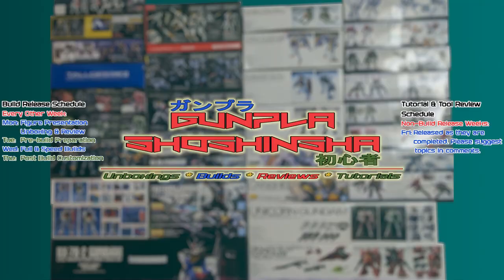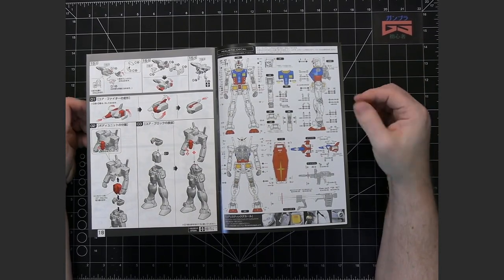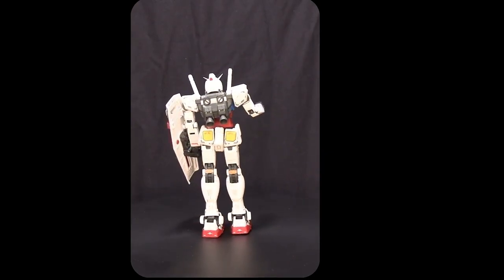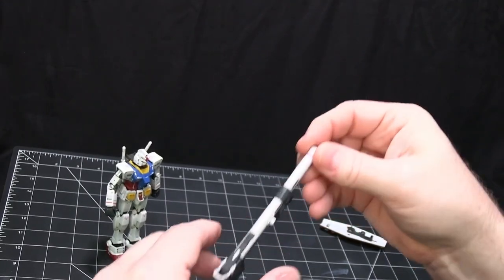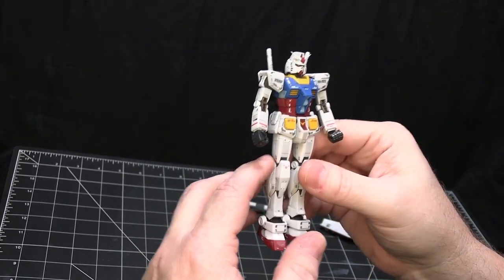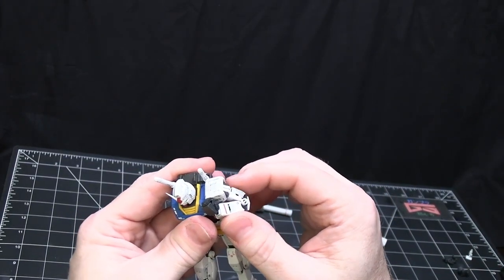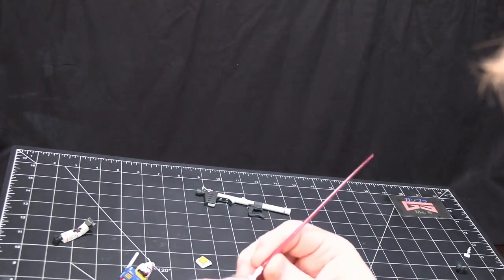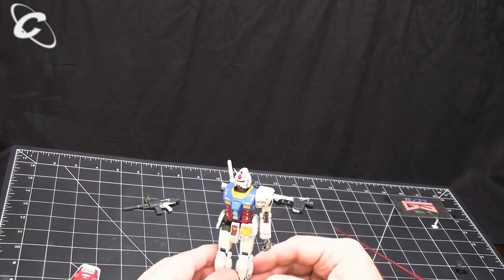Gunpla Unboxing & Review: RG RX-78-2 Gundam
This video contains the unboxing and review of the Bandai Gunpla model kit Real Grade RX-78-2 Gundam. This is number 1 of the RG model kit series.

Chapters:
00:00 - Intro
00:11 - Unboxing
08:09 - Figure Presentation
08:37 - Review

Check out our sub-reddit for helpful sites for those new to Gunpla. New sites will be added periodically, so check back from time to time.